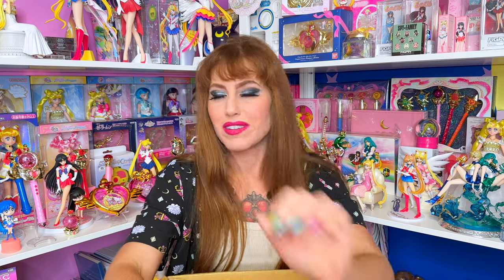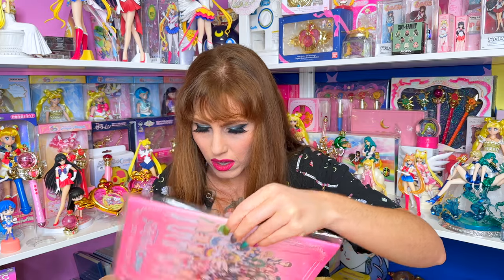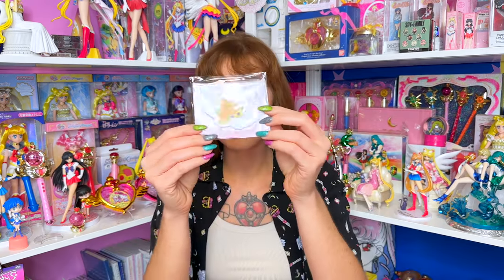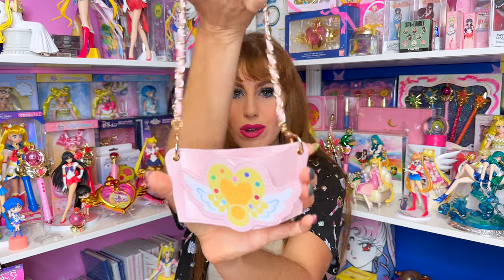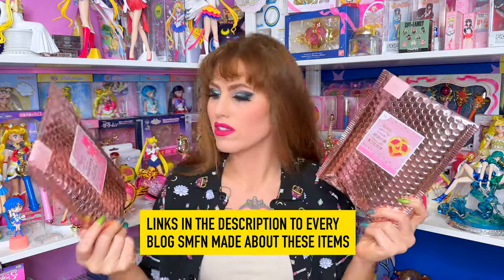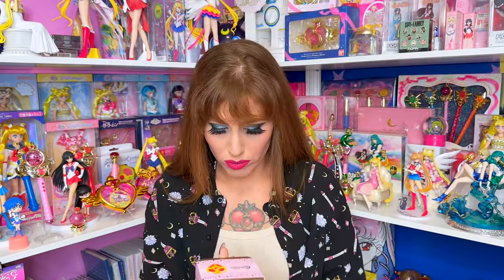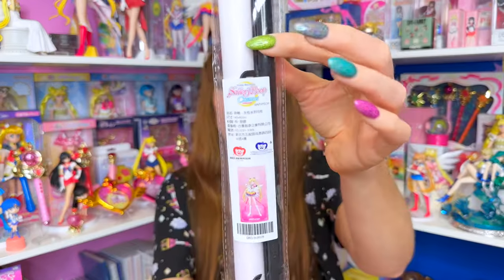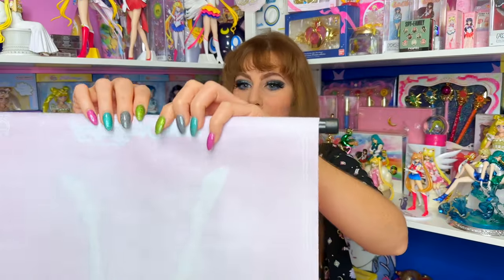HUGE Shopping Haul from Sailor Moon Cosmos Shop & Cafe in Taiwan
Did you know there is a Sailor Moon Cosmos Pop-up Shop and cafe that is happening RIGHT NOW until Nov 5th 2023??! I tell you all about the event happening in Taiwan, PLUS, I just got my large box in the mail and I want to open it up and go through it with you!

for use of their video

💝 Follow & Support 💝

SOCIALS
@ochibawolf everywhere